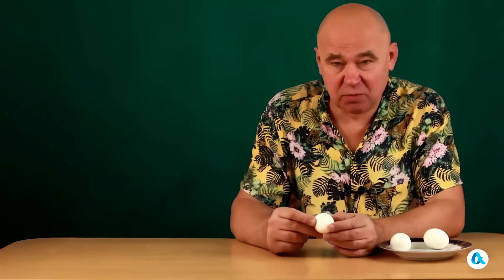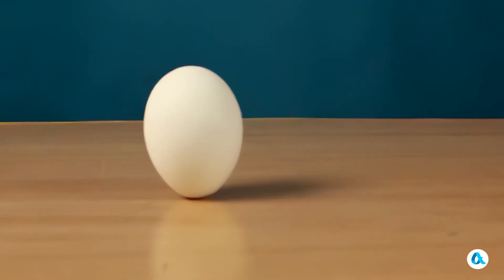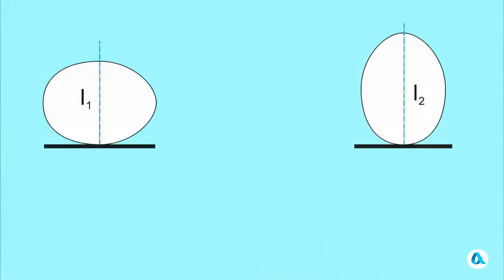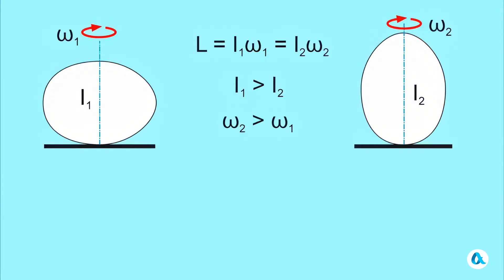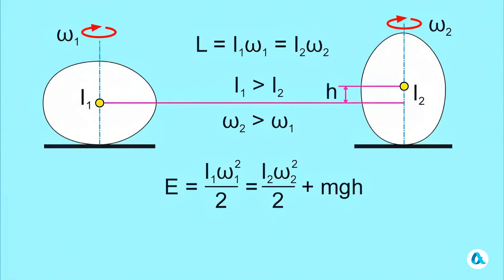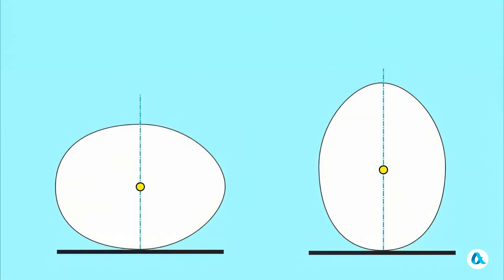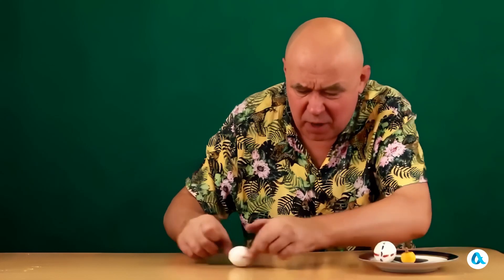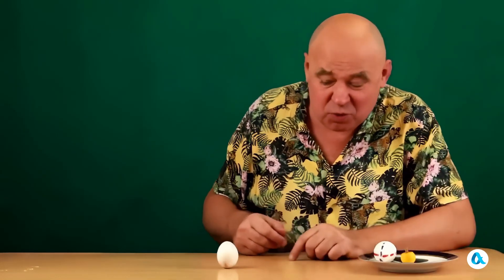The mysteries of Columbus' egg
Why does a hard-boiled chicken egg stand upright when spun fast enough, even though this position is unstable when stationary?

Moffatt, H. K., & Shimomura, Y. (2002). Spinning eggs—a paradox resolved. Nature, 416(6879), 385-386. pdf